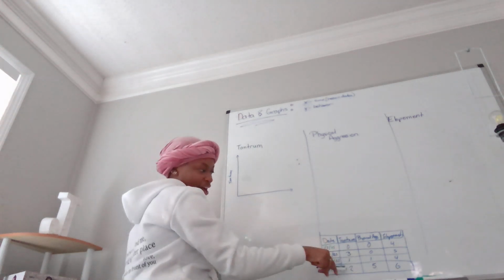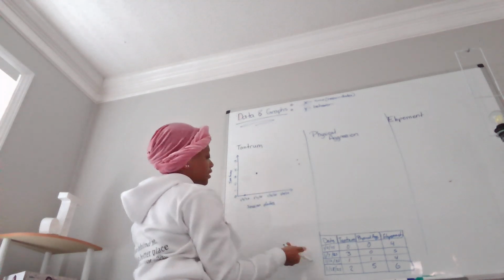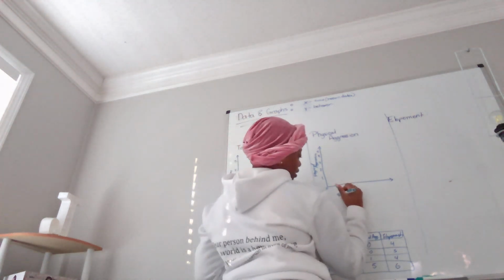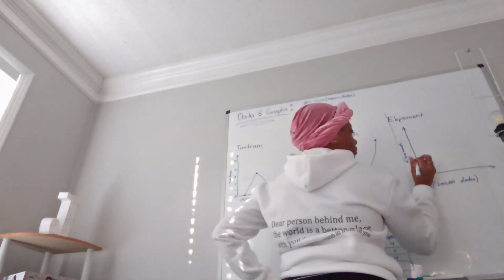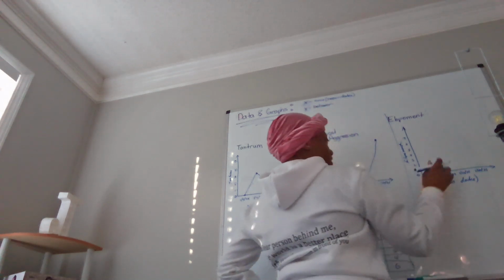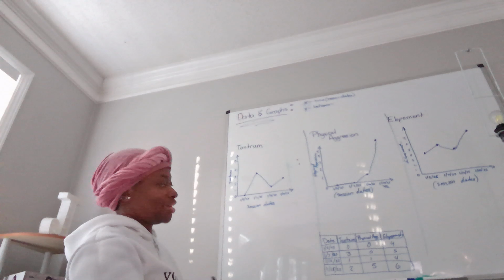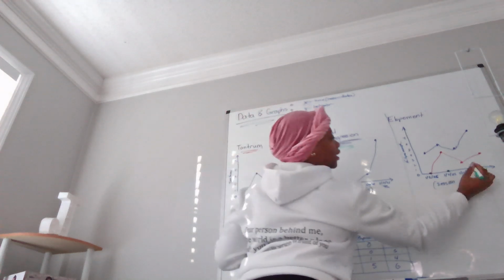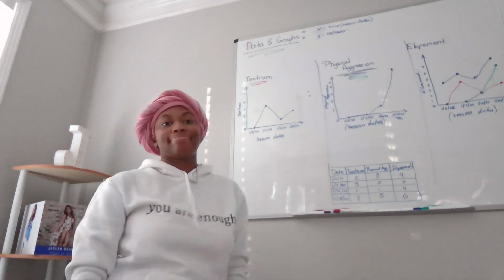Data & Graph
This is for the competency assessment portion (Data & Graphs)  -Jaylyn Revere